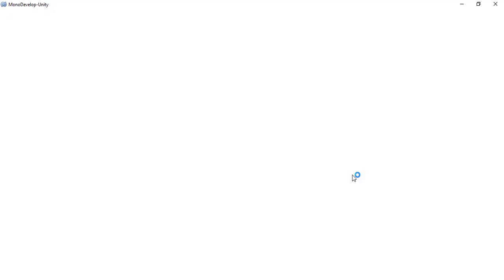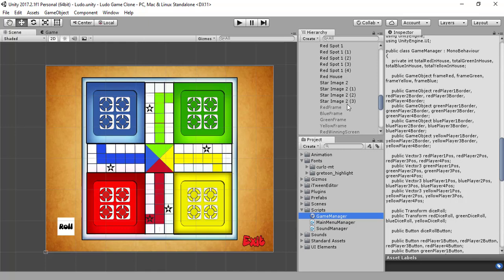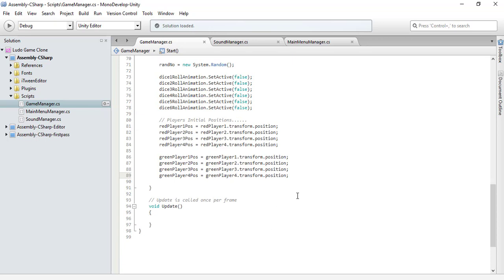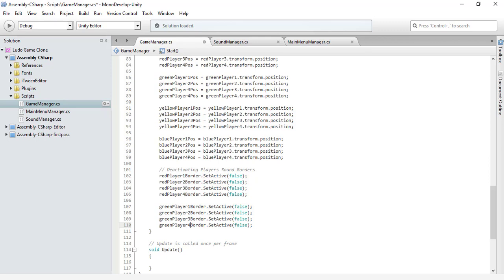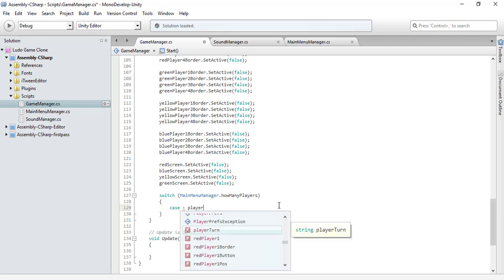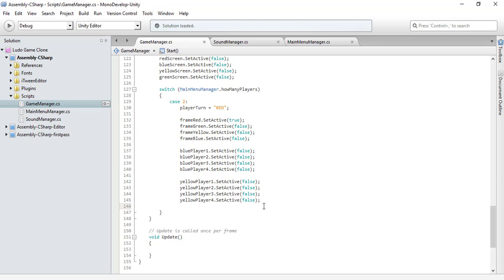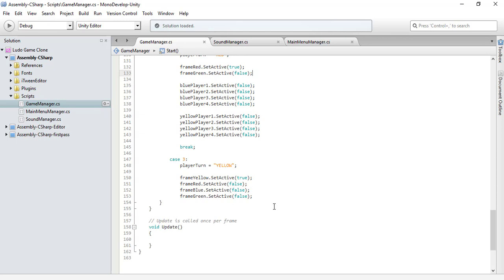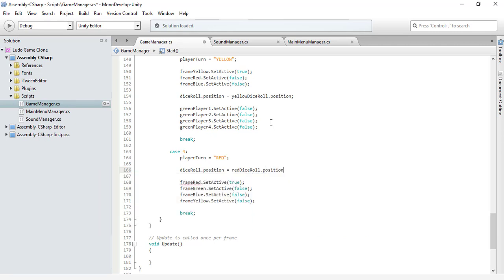How to make Ludo Game in Unity Part 15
In this tutorial i have coded the Start Method of our Game Manager class where code about quality settings and target frame rate is written then deactivation of our dice roll animations code is there and then code about setting the start positions of all of our players is written in the same way code about deactivating their round borders is present then a code is written which checks players mode that whether its a 2 player 3 player or 4 player game and according to that which player turn should be the first to start game with and which players should be active and which should not all the code about such staff is written in Start Method.